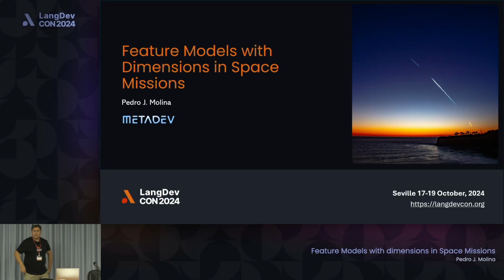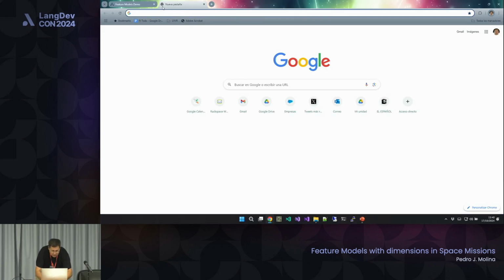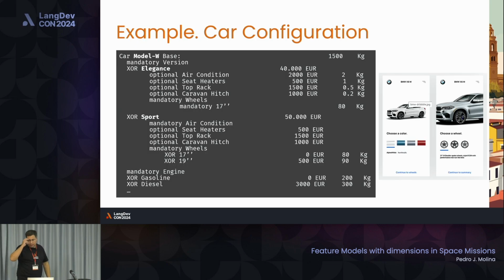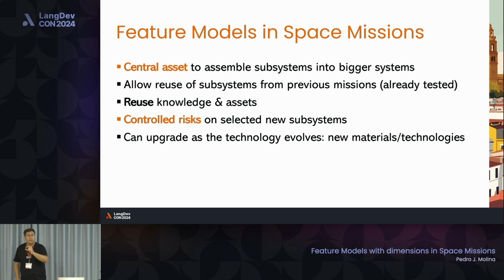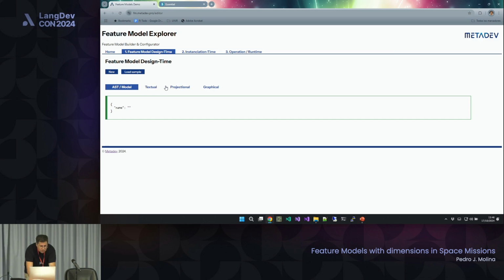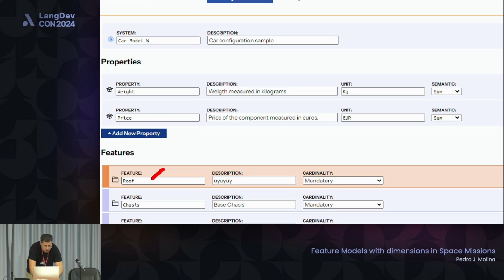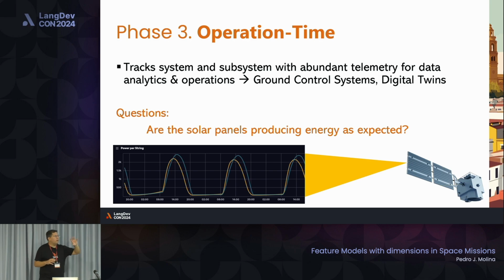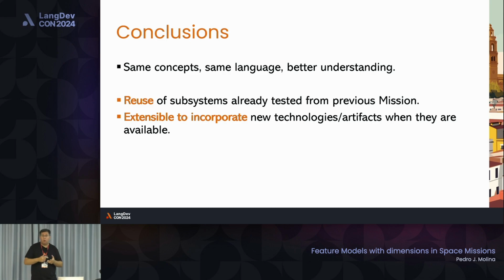Feature Models with dimensions in Space Missions - Pedro J. Molina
Feature Models with dimensions in Space Missions
Talk by Pedro J.  Molina
Recorded at Langdev 2024, Seville.

Feature Models are powerful abstractions used to decompose in components, configure Space Missions and double check constraints are enforced in design & validation time.

In this talk we will describe our vision to trace requirements to Feature Models enhanced with physical dimensions (constraints). And how each component or feature can be used as the source abstraction to derive the SW concepts for embarked components and, at the same time, the virtual representation on a Digital Twin for the Ground Segment, that can be used both for simulation and for operation & real telemetry in mission time.

This approach provides a cohesive way to introduce models as the key driver of a Space Mission with impact in design, prototype, validation, embarked components and ground segments for tracking and operation.